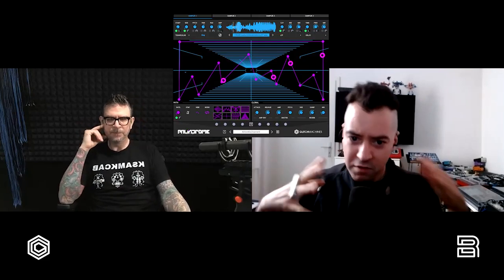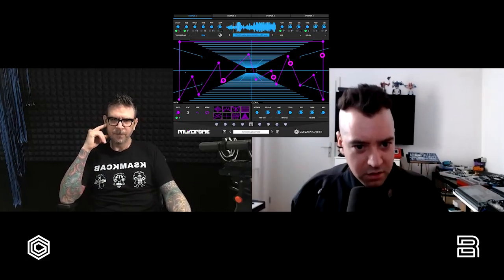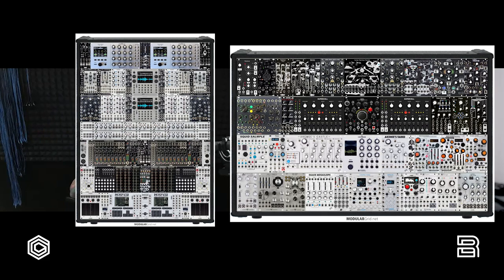SOUND AND STRUCTURE 05: @Glitchmachines / @Ivo Ivanov